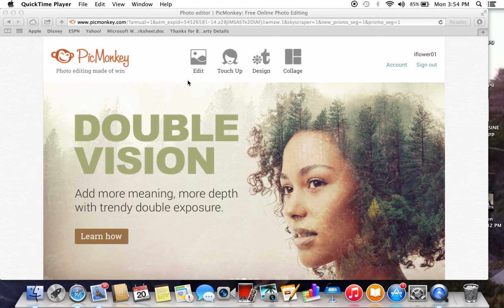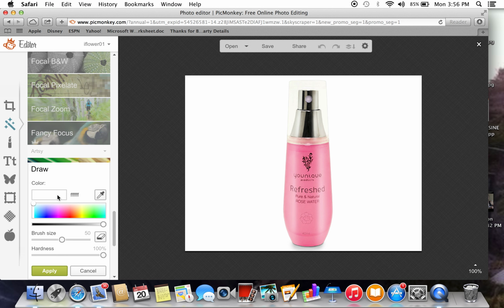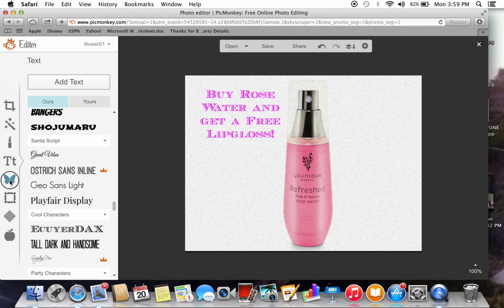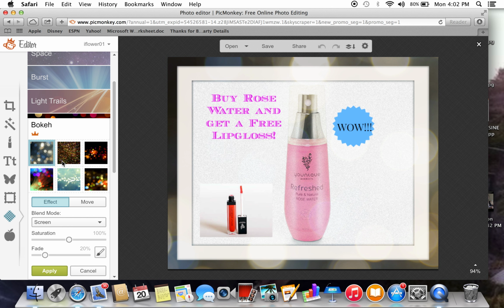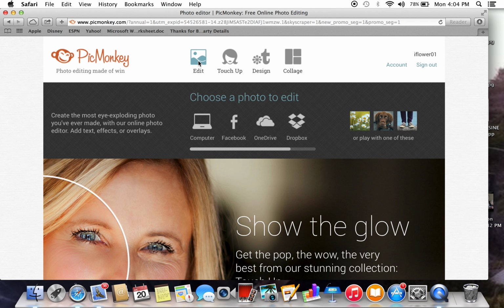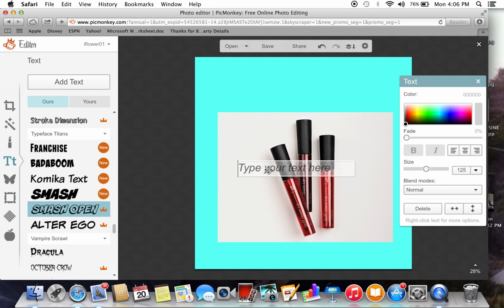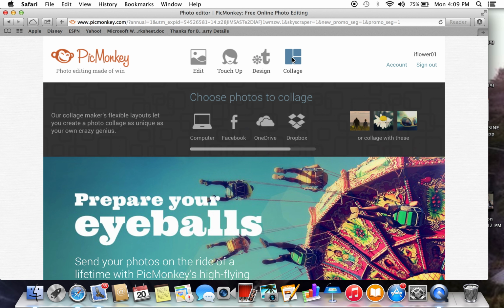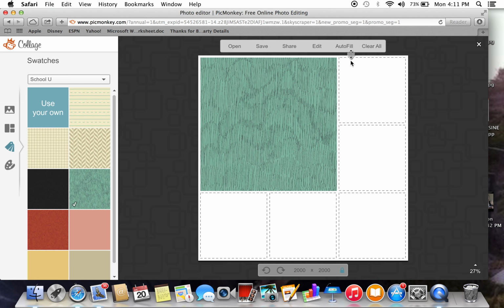picmonkey tutorial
I go over some basic ways to create and edit pictures using pic monkey.